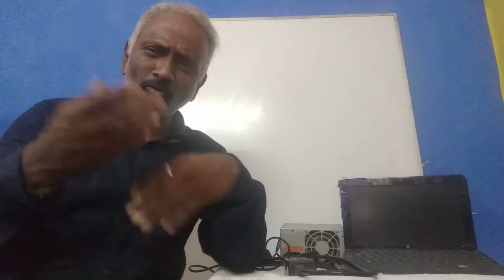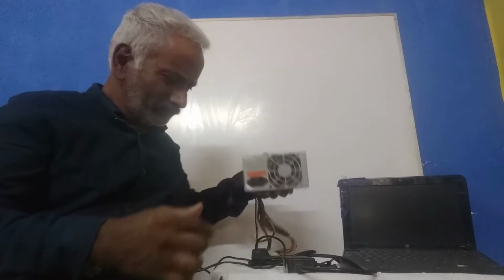Mega Techs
Want to become self dependent for computer service be with us to learn